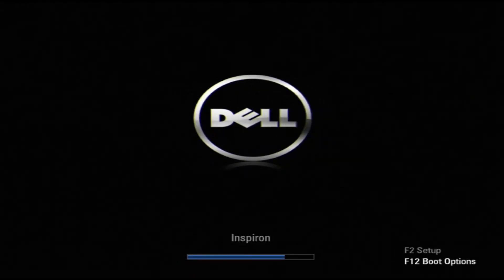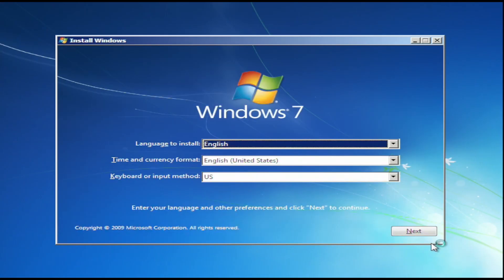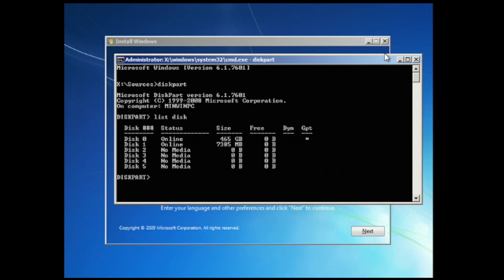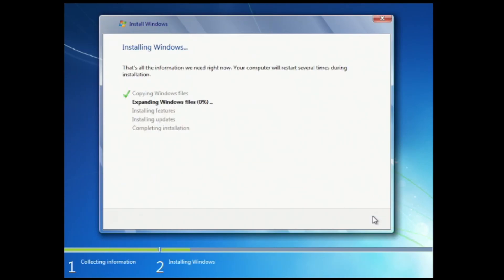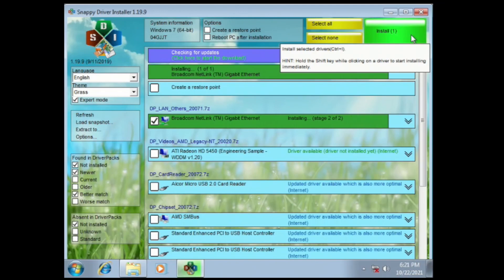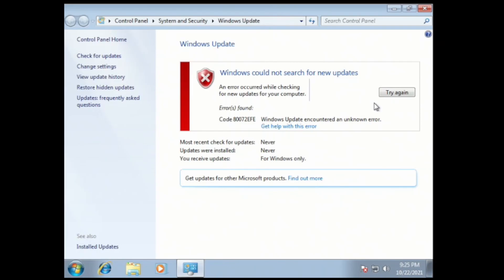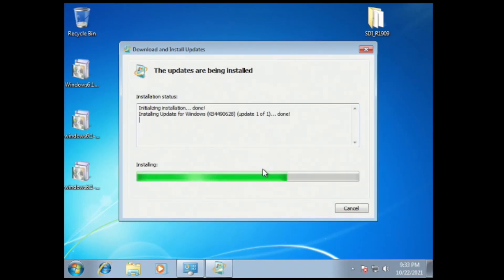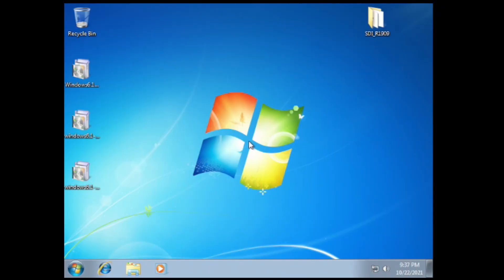Installing Windows 7, 12 years later...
Yesterday was Windows 7's 12th year anniversary, so I decided to make a time lapse of installing Windows 7, setting it up, and fully updating it up to January 2020 (When 7 ended official support). I also joined it to my domain.

However, this isn't it. I decided to game on Windows 7, 12 years later, to see how this Windows 7 era computer performs to this day! This computer came with Windows 7 natively back in 2010. By the time you guys are watching this video, the first one is up! You can watch it at the link below this. The reason why I haven't uploaded a lot lately is due to being busy with college. I still have videos I recorded within the last months that I need to edit and upload. I will edit those the next time I am free for a little while.